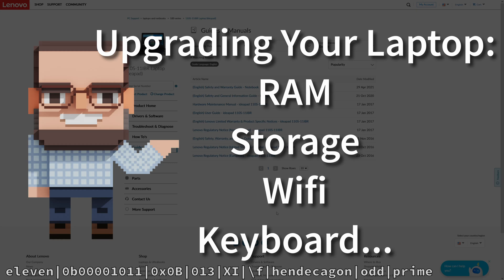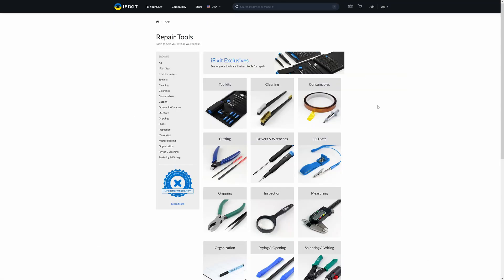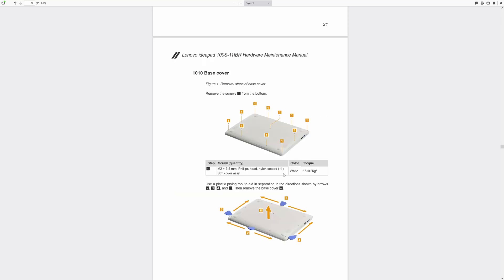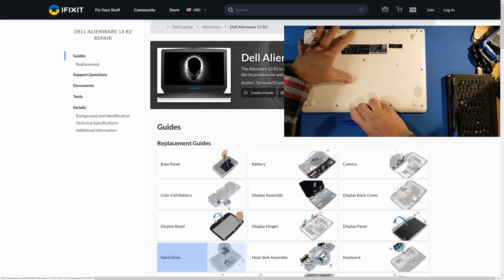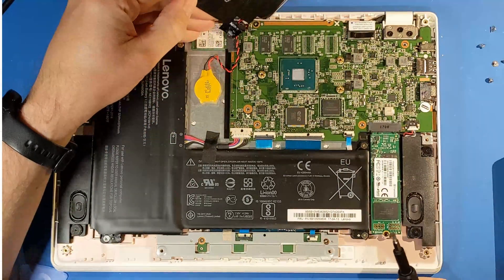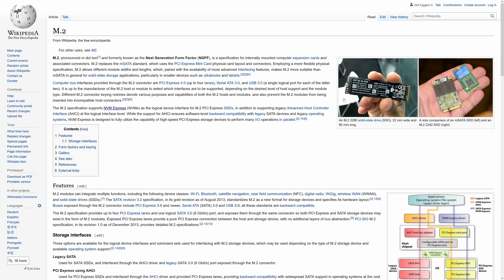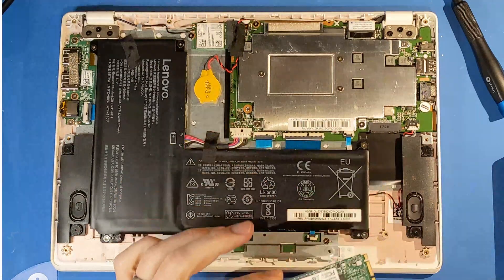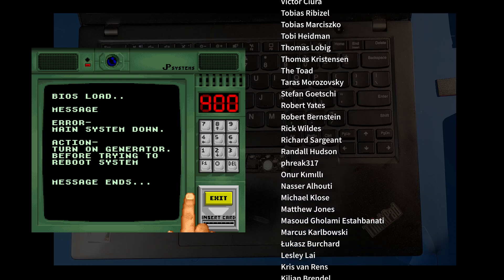Laptop Upgrades You Didn't Know Were Possible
☟☟ Important conference, book and swag info in description ☟☟

Upcoming Workshop!

► Digging Deeper With Best Practices
  Sept 10-11, Aurora, CO, USA

JASON'S BOOKS

RECOMMENDED BOOKS

► Bjarne Stroustrup's A Tour of C++

AWESOME PROJECTS

► The C++ Starter Project - Gets you started with Best Practices Quickly

O'Reilly VIDEOS